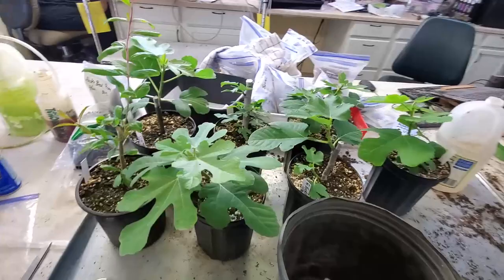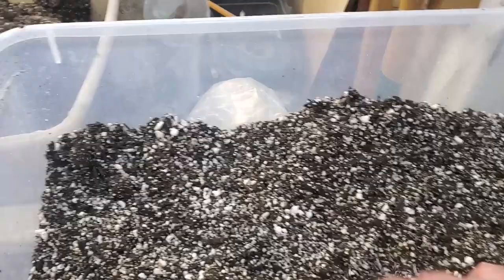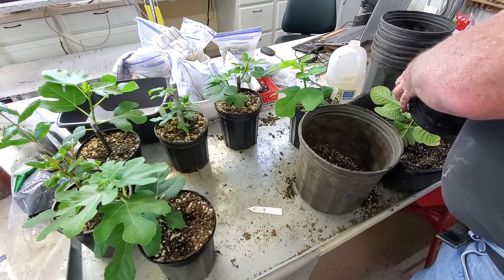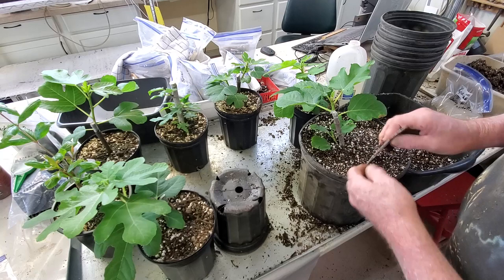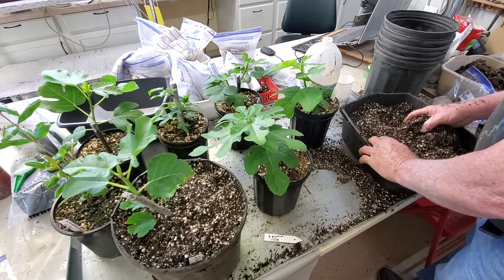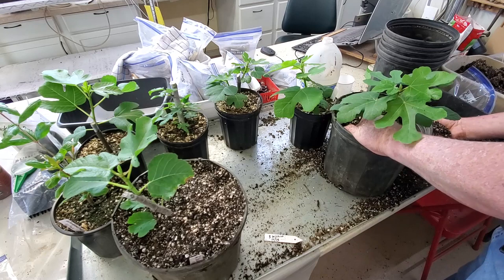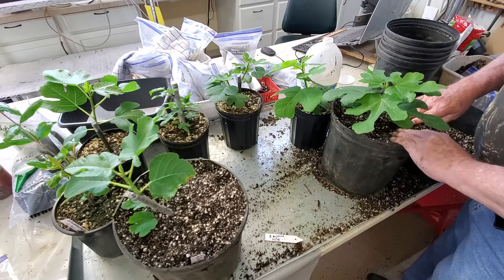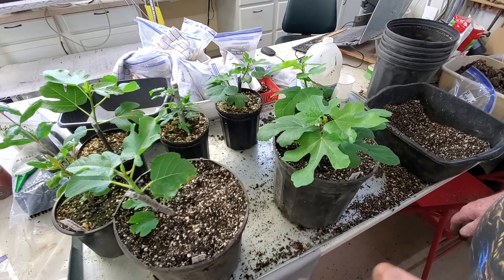Moving Fig Trees To A Bigger Pot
These must be super plants. It's amazing how quickly these fig trees are out growing their pots. Well, I guess I better give them more room.